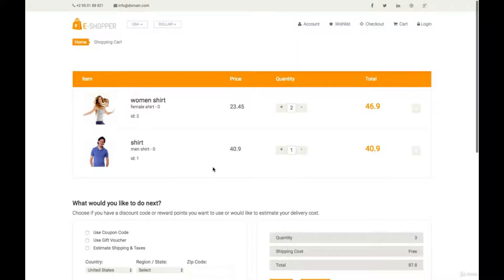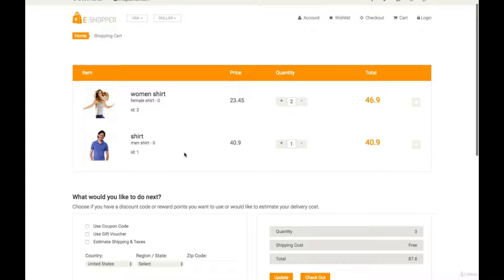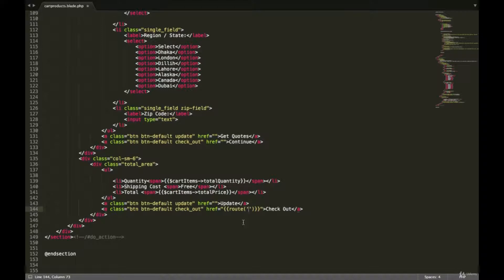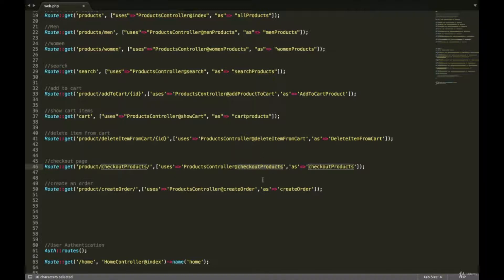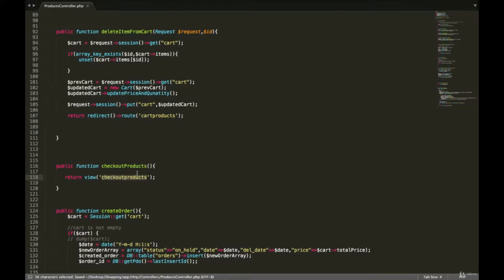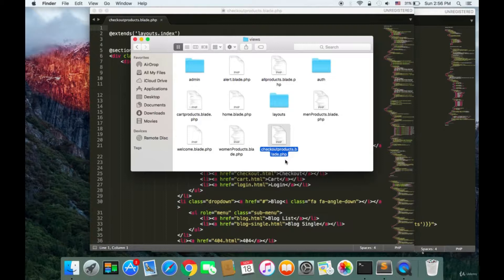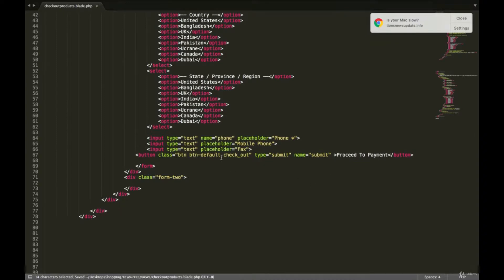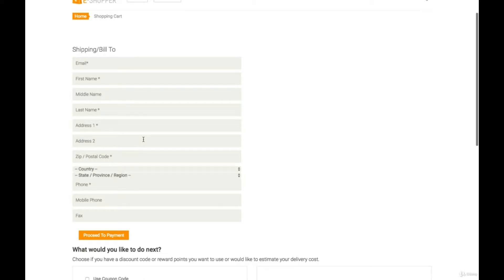Build E Commerce Website in Laravel Part 8 Checkout form & Creating Orders Advanced 02